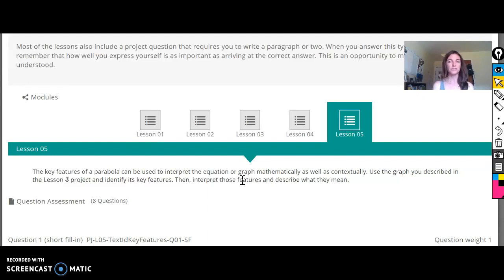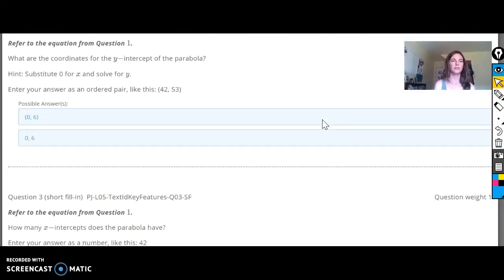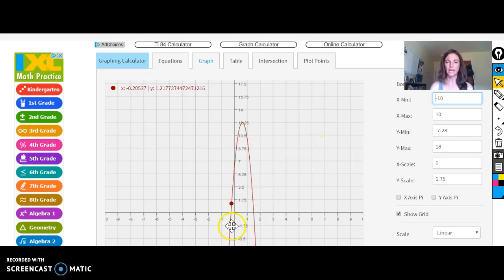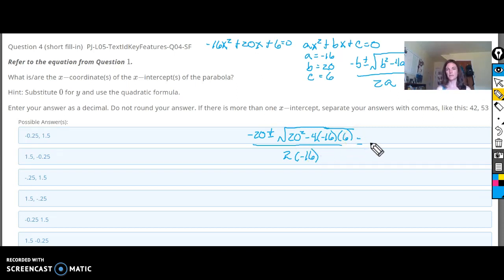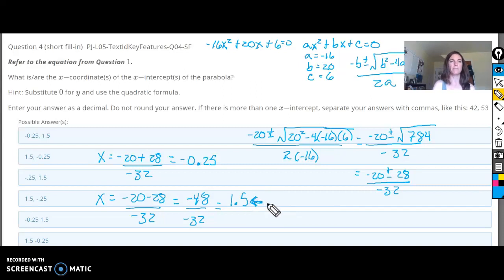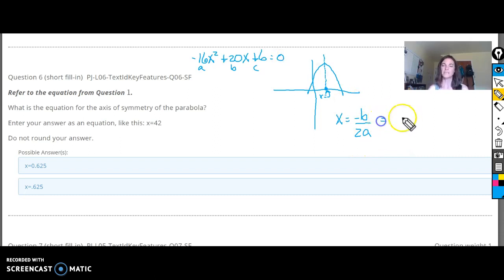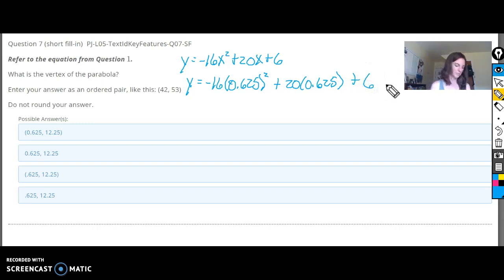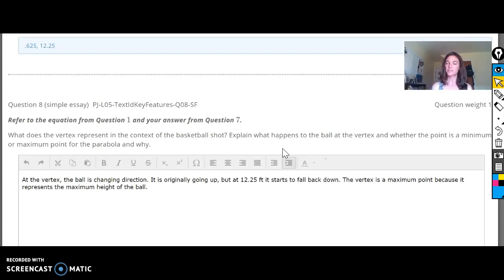Algebra 1B Project 1 Lesson 5